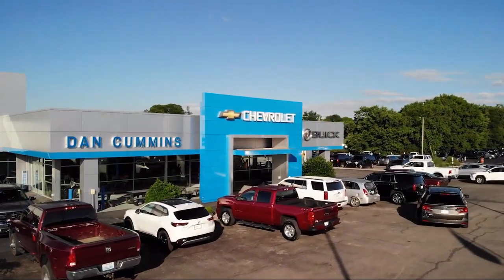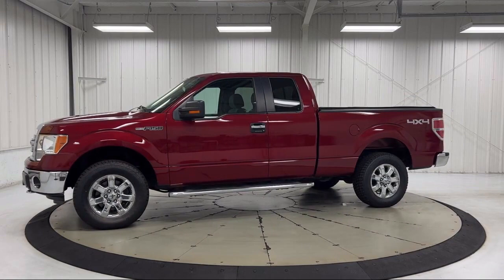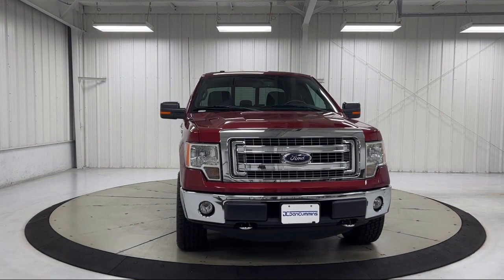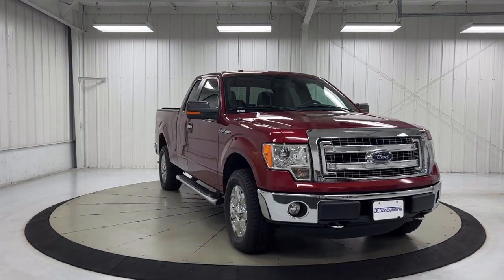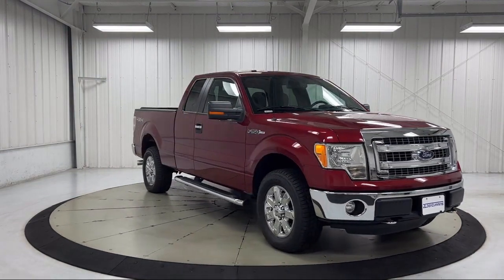2013 Ford F-150 XLT Super Cab Paris Lexington Winchester Nicholasville Louisville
2013 Ford F-150 XLT Super Cab Stock Number: 54158 Vin:1FTFX1EF9DFD66728.
1020 M L K Jr Blvd